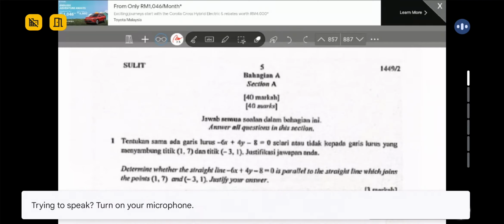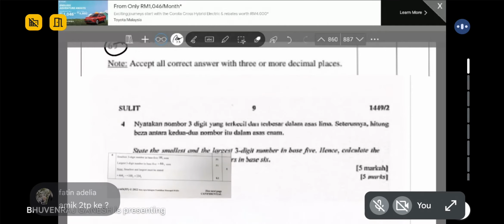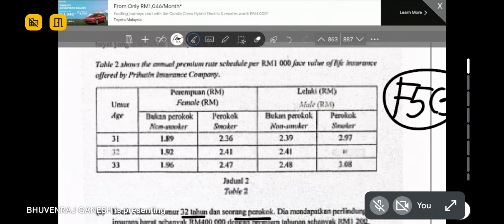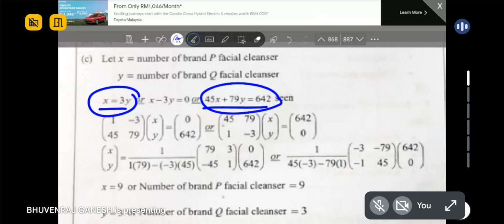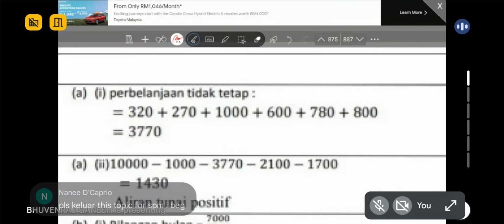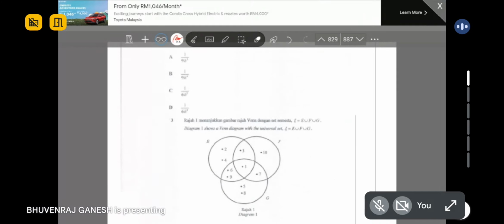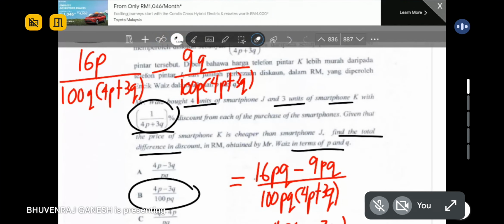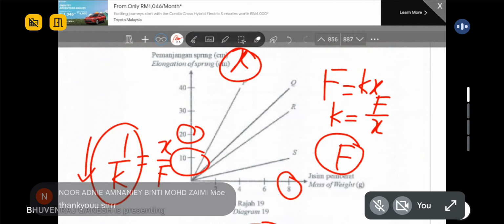MODERN MATHS| 3RD SPM REVISION FORM 4 TOPICS(PAPER 1+PAPER 2)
00:00 INTRO
00:10 QUESTION 1 PAPER 2
03:37 QUESTION 2 PAPER 2
12:13 QUESTION 3 PAPER 2
24:03 QUESTION 4 PAPER 2
30:33 QUESTION 5 PAPER 2
32:31 QUESTION 6 PAPER 2
38:14 QUESTION 7 PAPER 2
42:57 QUESTION 8 PAPER 2
46:52 QUESTION 9 PAPER 2
53:54 QUESTION 10 PAPER 2
1:02:31 QUESTION 11 PAPER 2
1:07:16 QUESTION 12 PAPER 2
1:16:41 QUESTION 13 PAPER 2
1:21:54 QUESTION 14 PAPER 2
1:31:38 QUESTION 15 PAPER 2
1:39:17 QUESTION 16 PAPER 2
1:50:28 OBJECTIVE QUESTION(PAPER 1)